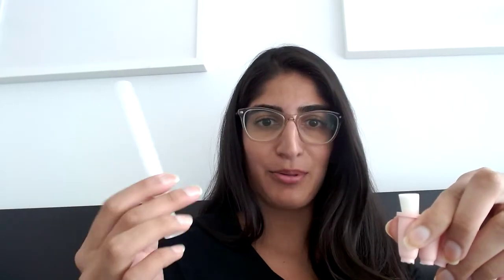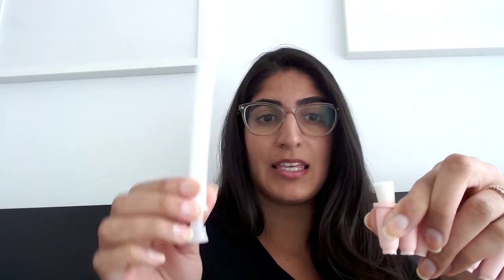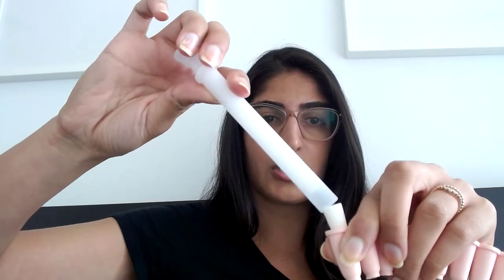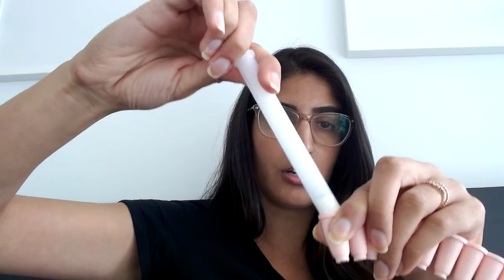Progesterone suppositories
** CORRECTION: please insert the suppository with the narrow end into the applicator. This makes it much easier!

Dr. Samina Mitha, ND goes over bioidentical progesterone - what progesterone is, why it is important, conditions that may require progesterone and how to use progesterone suppositories.

Side effects associated with bioidentical progesterone include fatigue and bloating. No serious side effects have been reported with bioidentical progesterone.

Are you looking to seriously manage your PCOS using evidenced-based strategies with support from Dr. Samina in a group-based community setting? Check out her online program Your PCOS Planner